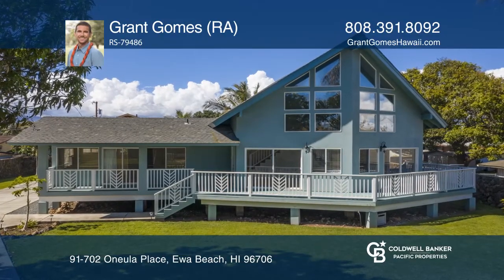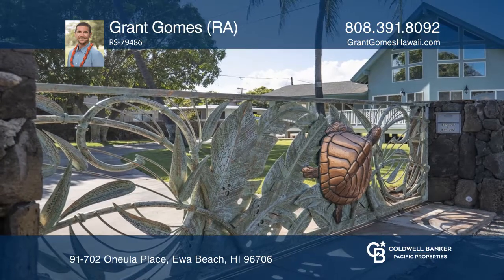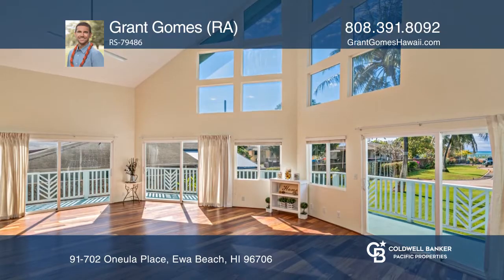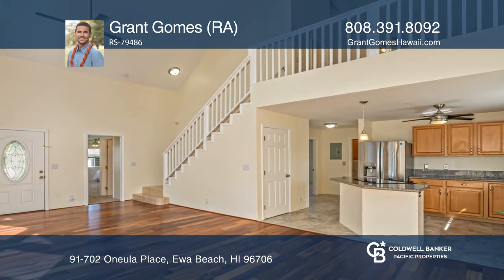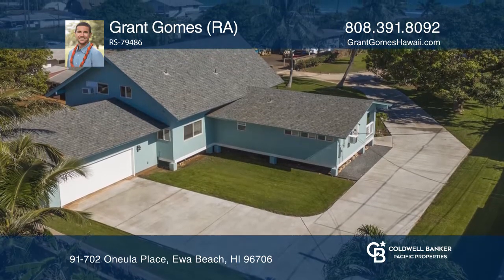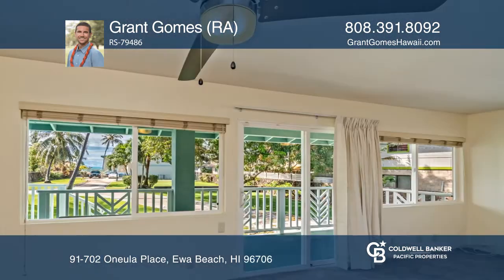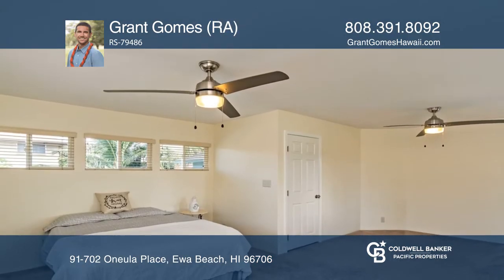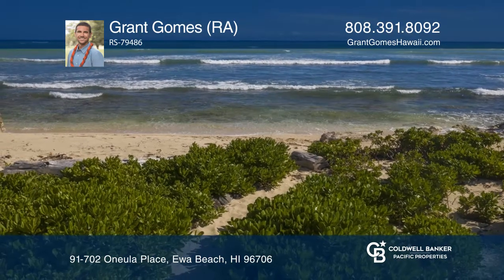91-702 Oneula Place Ewa Beach, HI | ColdwellBankerHomes.com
91-702 Oneula Place, Ewa Beach, HI

This newly CPR’d parcel consisting of two single-family units is the hidden jewel of Ewa Beach! Enter through a custom copper gate to access your secure residence sitting on just over a 12,000 square foot lot.This beautiful, open-concept three bedroom (all first floor), three full bath home boasts B